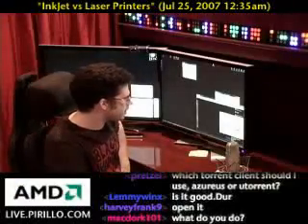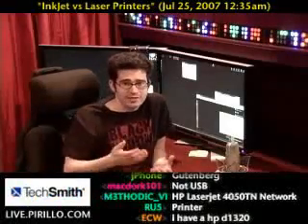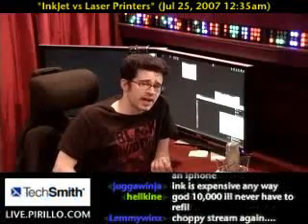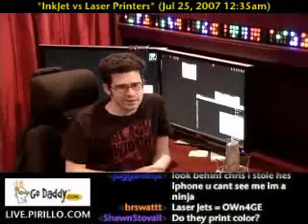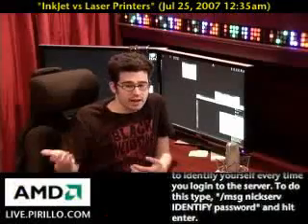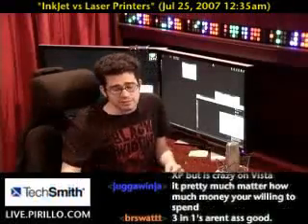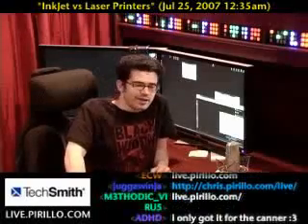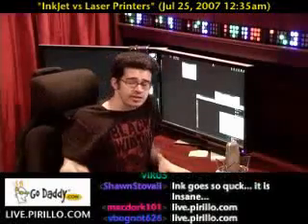Inkjet vs Laser Printers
/ - Everyone has a printer, but what type do you have?